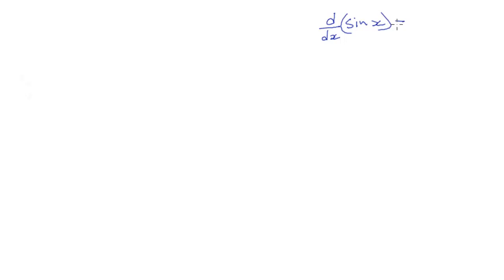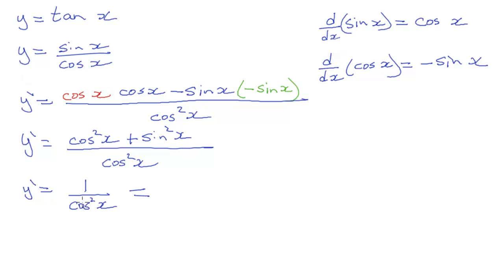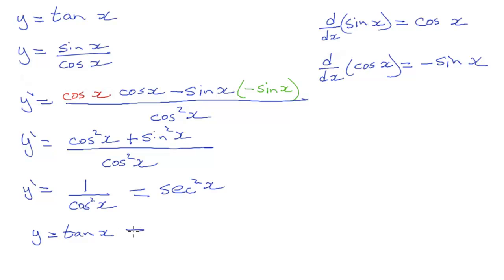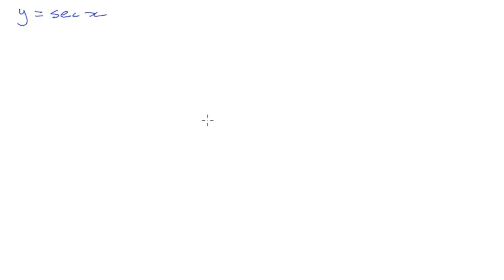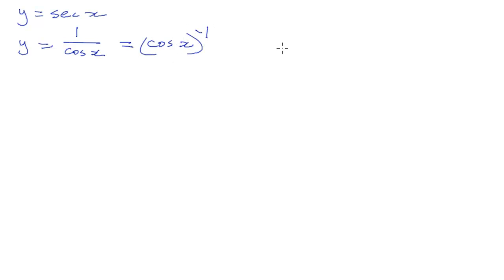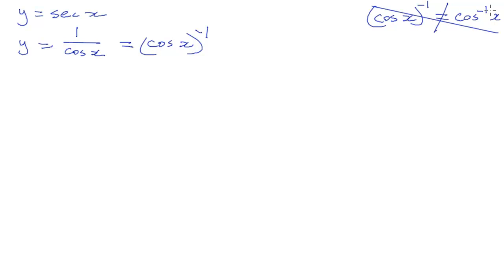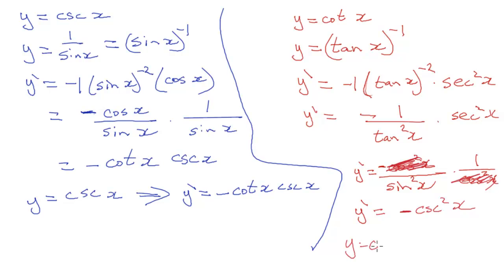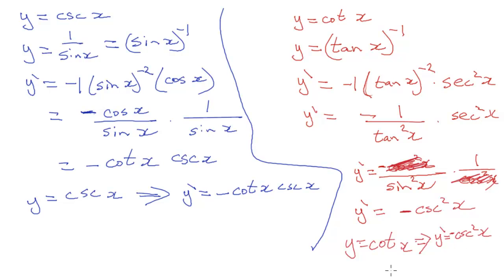Proof of Trig Derivatives 3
Using the sine and cosine functions to prove the derivatives of the remaining 4 trig functions.